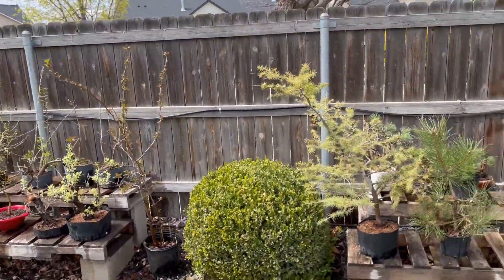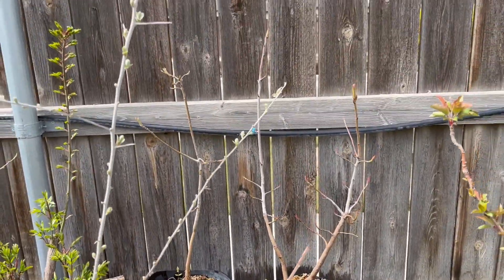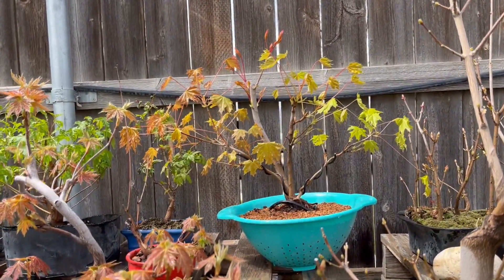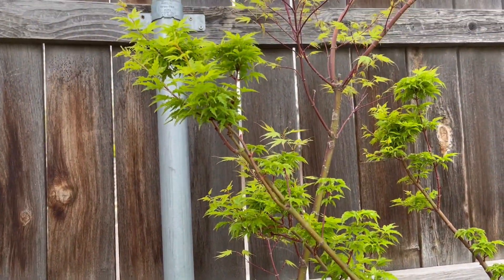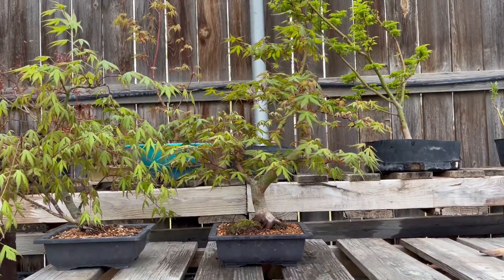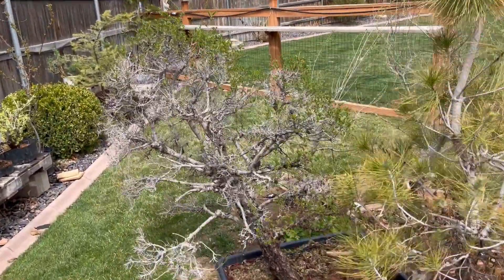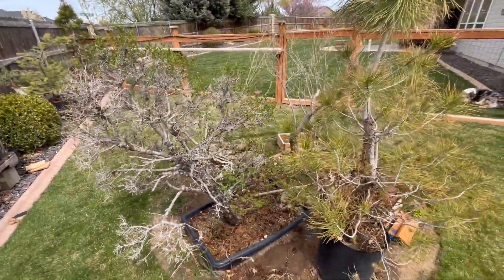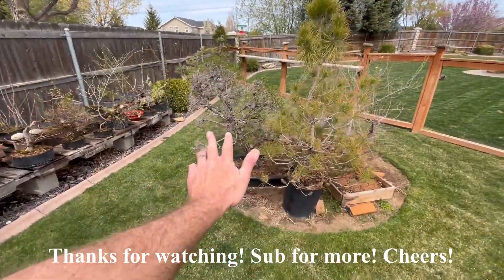Easter Bonsai Update '22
Hey guys, Happy Easter! Hope you enjoy this quick update of the trees.  Finally was able to get some out on the benches.  Been a bit chilly here the last week.  Cheers!